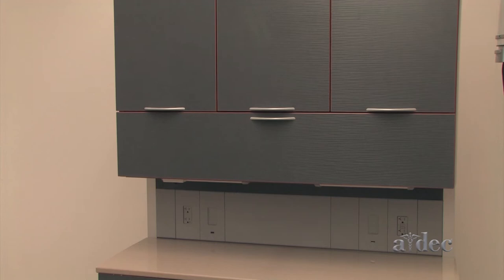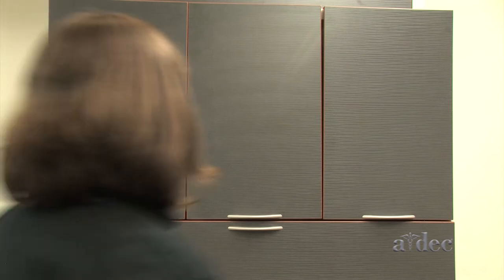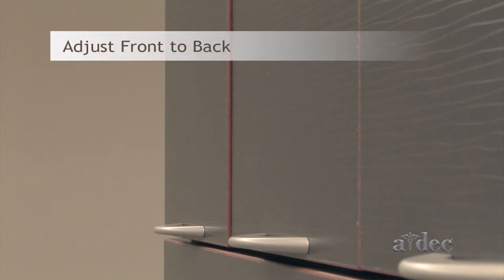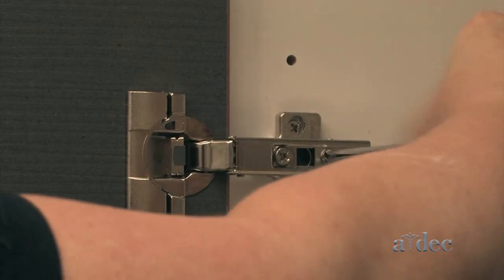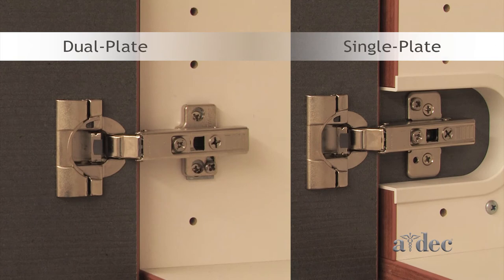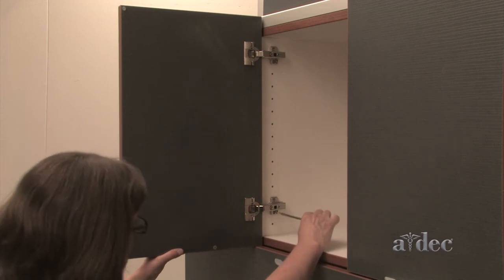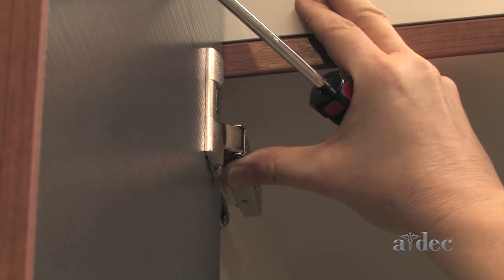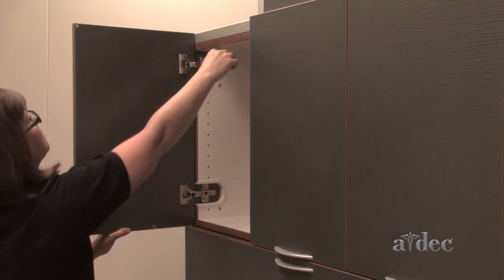Adjust the Door Hinges in A-dec Inspire Dental Cabinets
Learn how to adjust the A-dec Inspire dental cabinet door hinges to correct door alignment issues. All of the doors support some type of adjustment, which may include side-to-side, front-to-back, and up-and-down. The hinges that allow for these adjustments are supplied to A-dec by Blum. For more use and maintenance tips on A-dec Inspire dental cabinets,

TIMESTAMPS:
0:15 – Adjust Side to Side
0:38 – Adjust Front to Back
1:03 – Adjust Up and Down

PRODUCTS COVERED IN THIS VIDEO:
• A-dec Inspire 591 Treatment Console
• A-dec Inspire 592 Central Console
• A-dec Inspire 593 Side Console
• A-dec Inspire 594 Sterilization Center
• A-dec Inspire 595 Wall-Mounted Cabinet
• A-dec Inspire 595 X-Ray Storage Insert

RECOMMENDED TOOLS:
• #2 Pozidriv® screwdriver